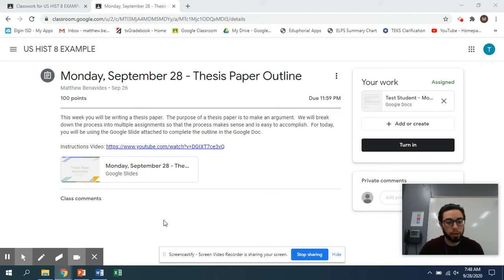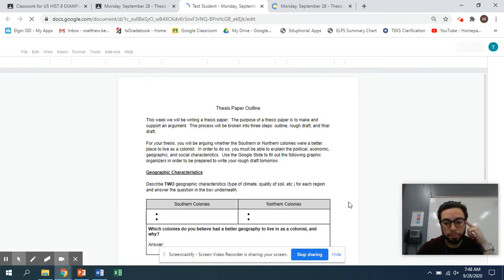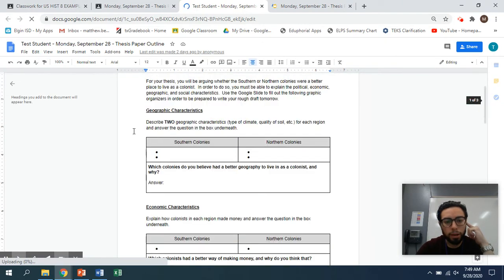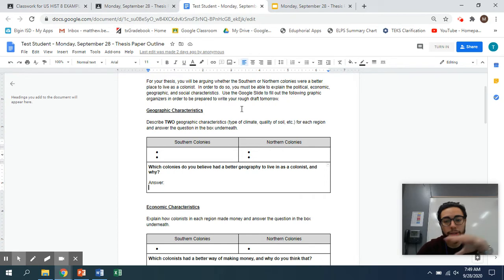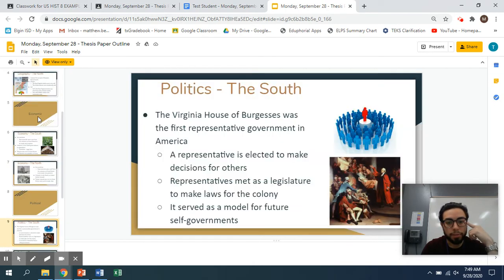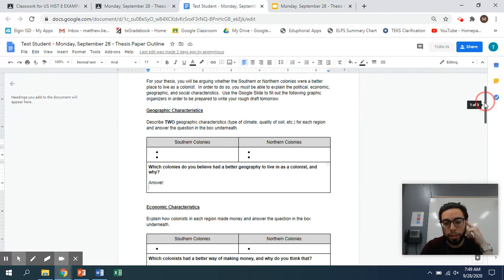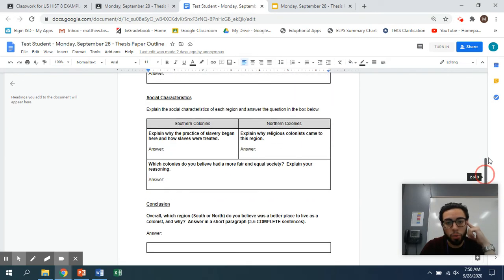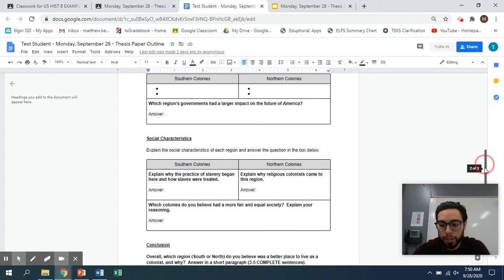Monday, September 28 - Instructions Video